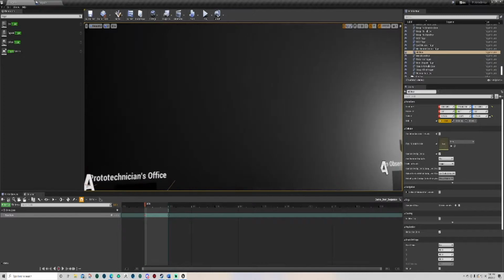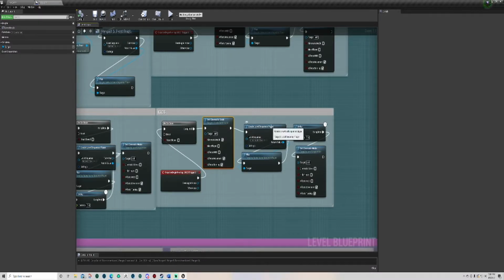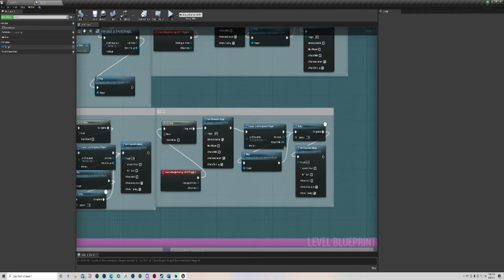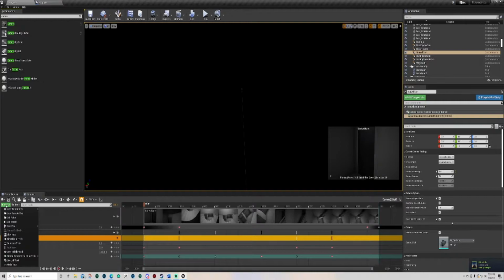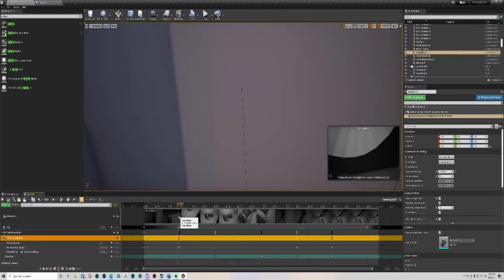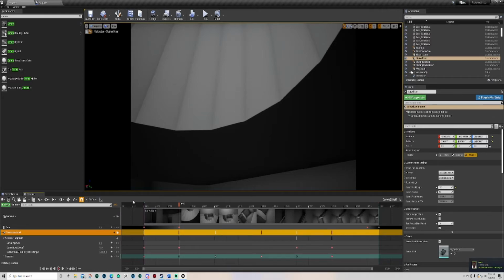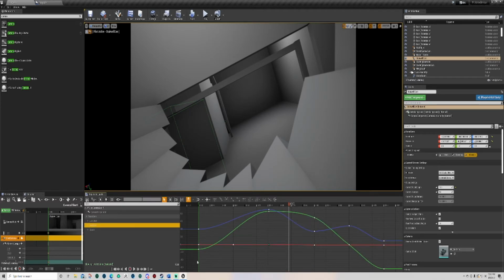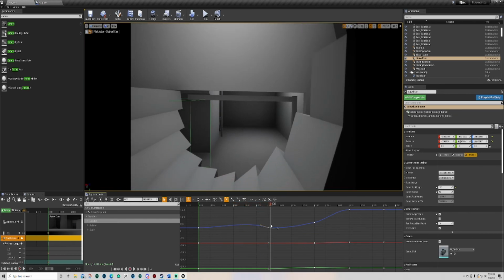Sequencer Cinematics and Curves Demo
A quick demo for a classmate